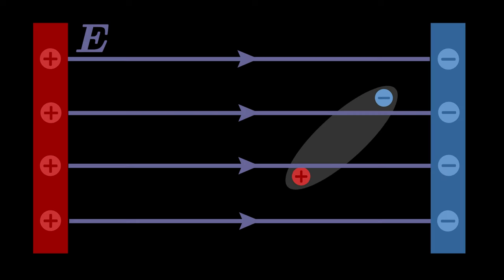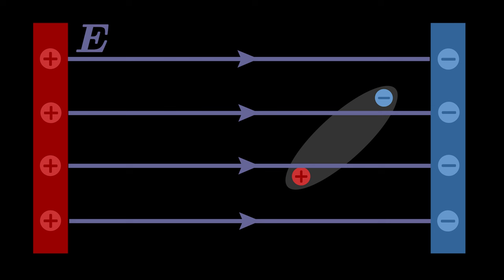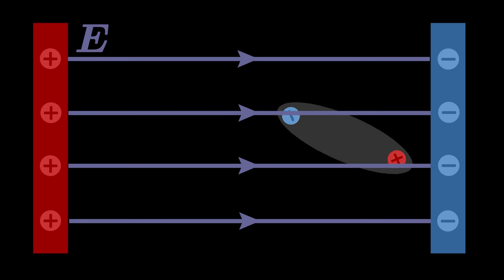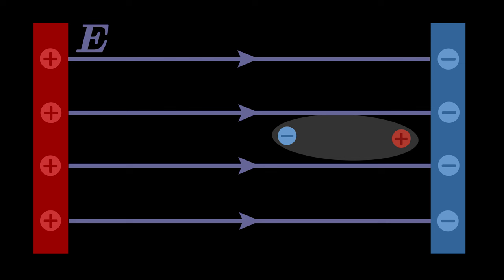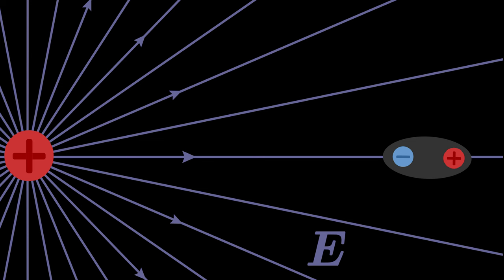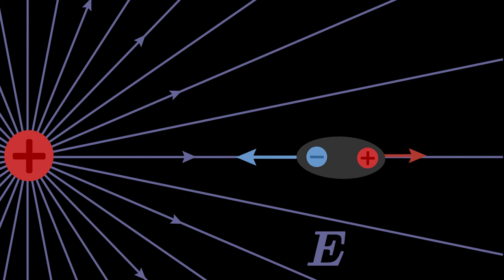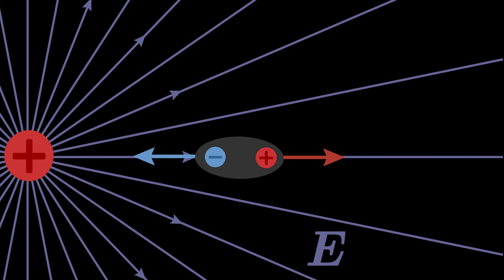Dipole in an Electric Field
Here you will learn how an electric dipole (e.g. a molecule) behaves in a homogeneous and inhomogeneous electric field. More

Books by Alexander Fufaev:
1) Equations of Physics: Solve EVERY Physics Problem